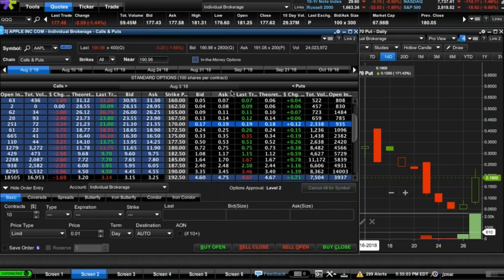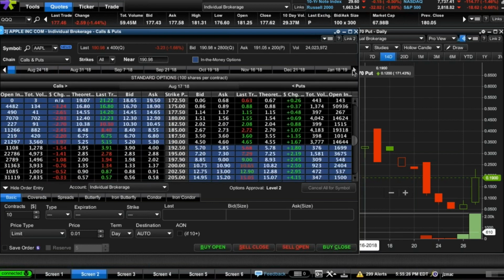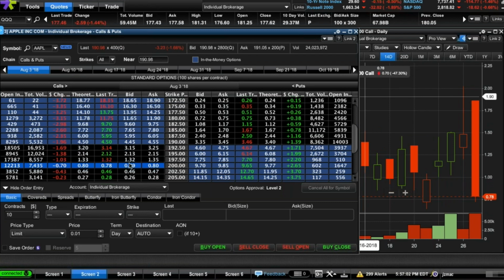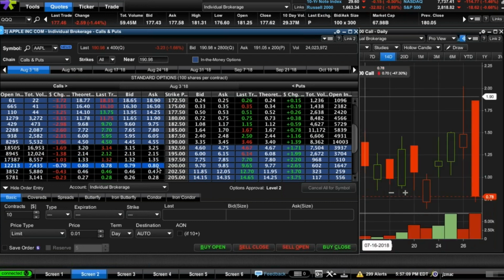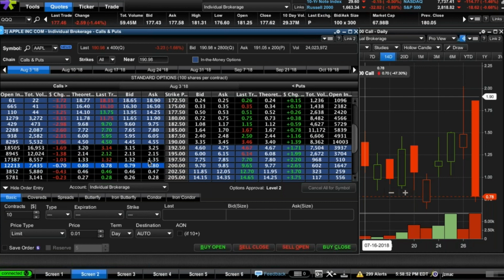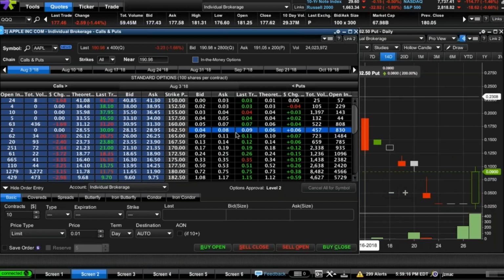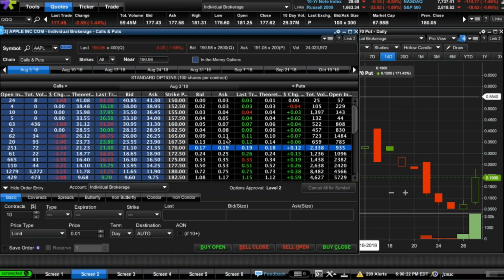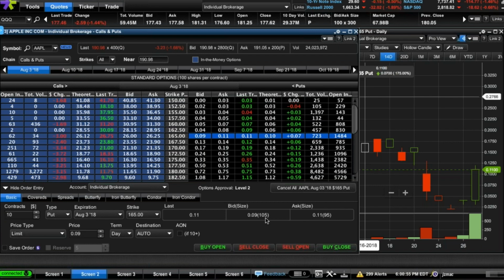Biggest Mistakes New Options Traders Make – Options Trading For Beginners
If you are just starting to trade options make sure you don’t make this mistake! Don’t focus on just the price of the option contract without understanding what you are buying! If you are simply just looking to buy an option because its cheaper and sell for more, you are setting yourself up for failure. There is a lot more that goes into the price of a contract and becoming a profitable trader than that. A lot of times this will lead to people not understanding why they lost money. So if you are a beginner options trader or looking into day trading for beginners, make sure you don’t get caught up with this simplistic view of trading options!

If you want to get your real estate license and/or learn how to flip/wholesale you can do so below by joining our state approved course that will qualify you for the real estate test in your state and provide you with the exact training we give to everyone who works with us! Create another source of passive income to fund your trading account!